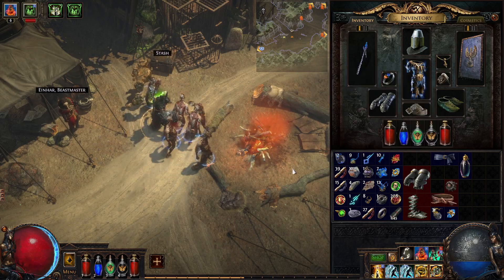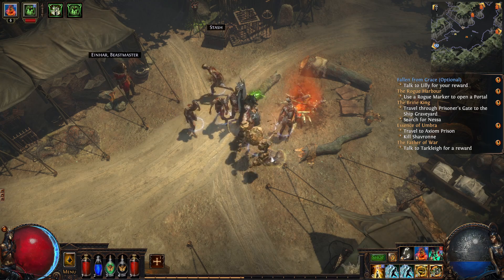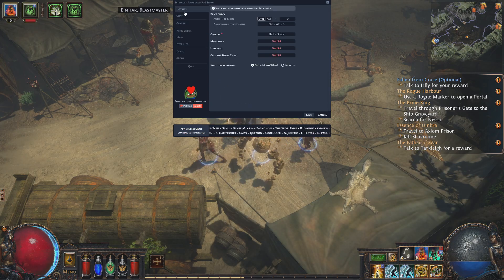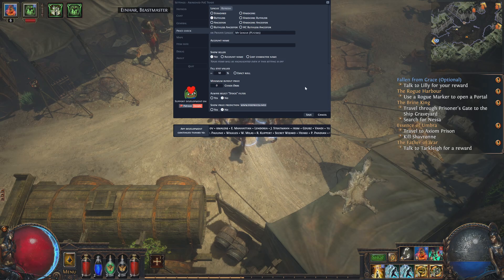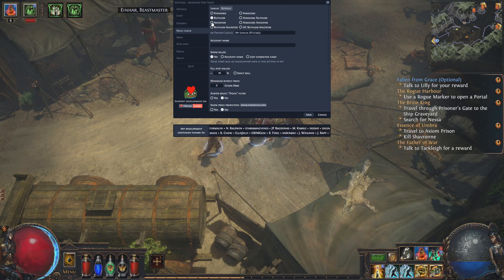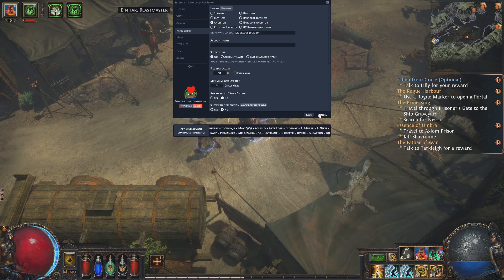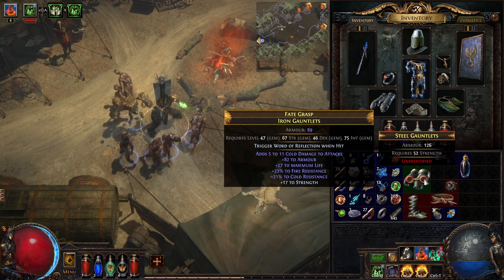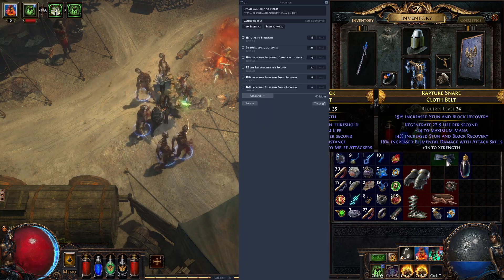How to Change Trade League on Awakened POE Trade!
A lot of the products I like and recommend, especially fragrances and video game accessories -

For An Alternative way to Support Send Crypto Here:
BTC  Adresss: 1CsKbciacQYAjQNW6DGqchBdd6JyTSrnq3
Ethereum/BNB/PolyGon Address: 0xAbfB7b2abFD9F5A9daf6a79dfFe73caD3cDdb5CD